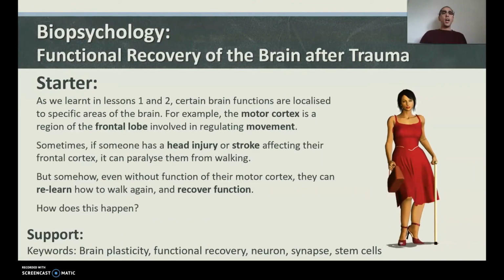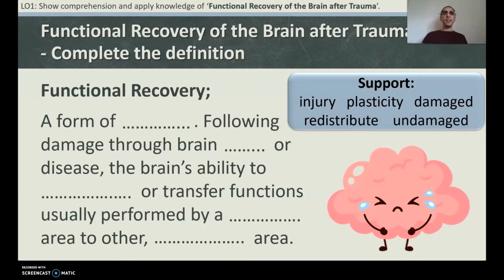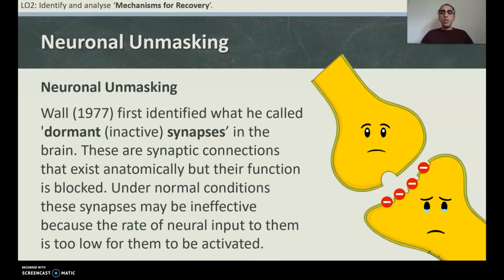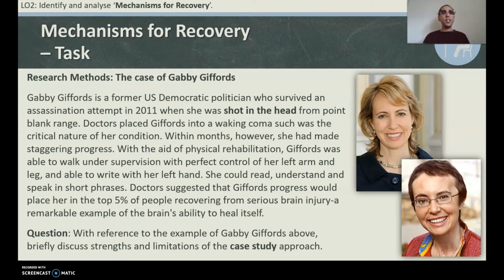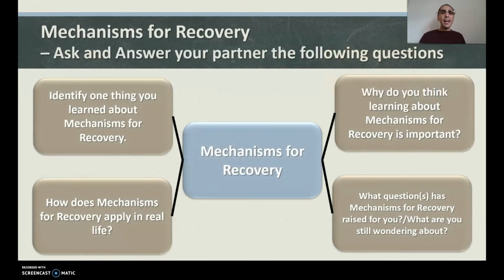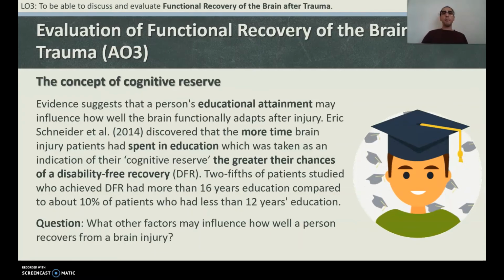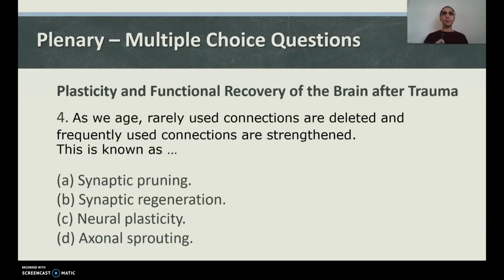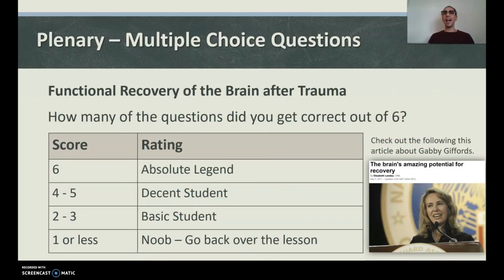Biopsychology: Lesson 4 - Functional Recovery of the Brain after Trauma